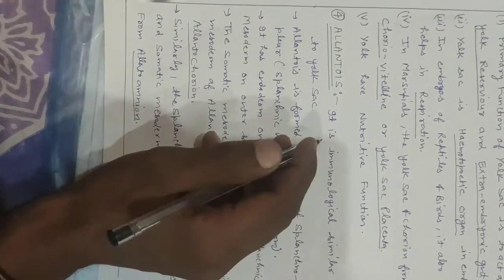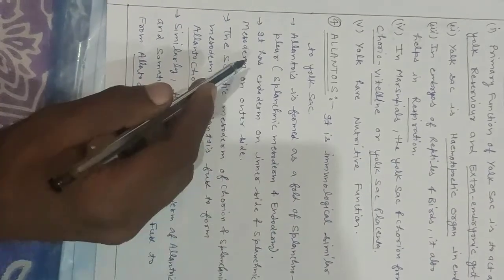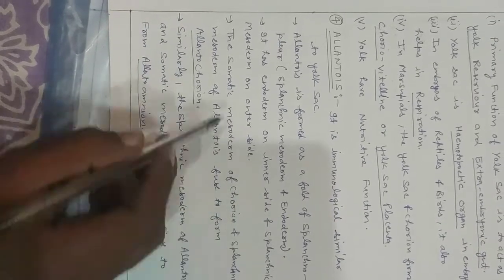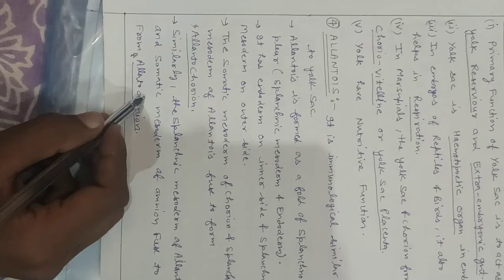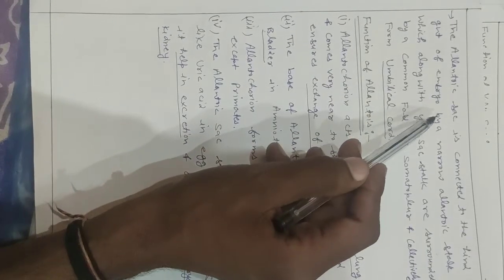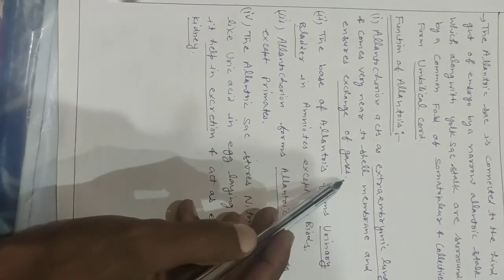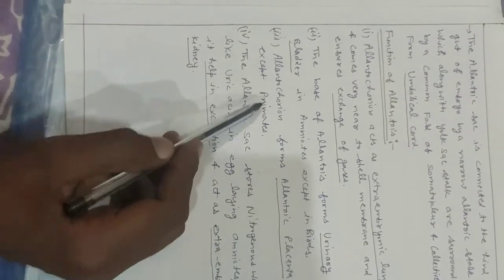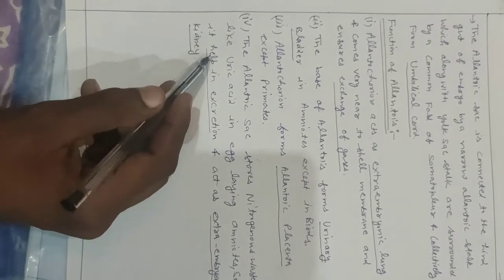Allantois extra embryonic membrane part-5